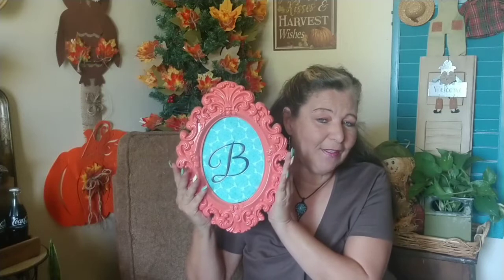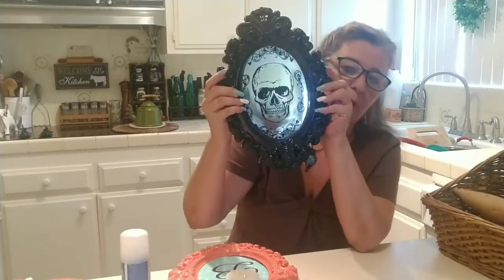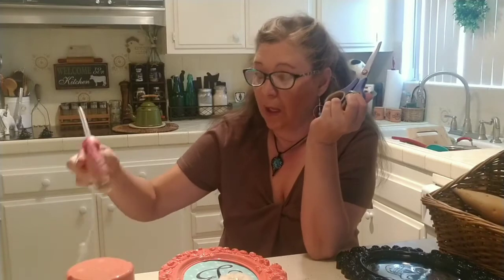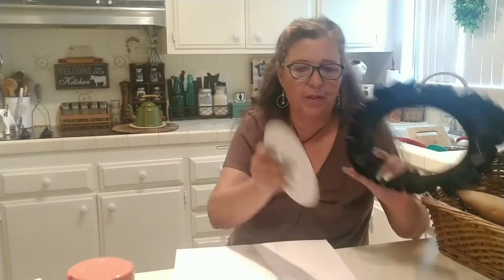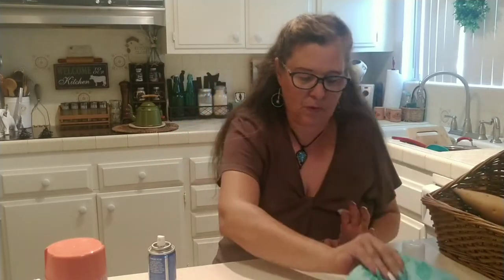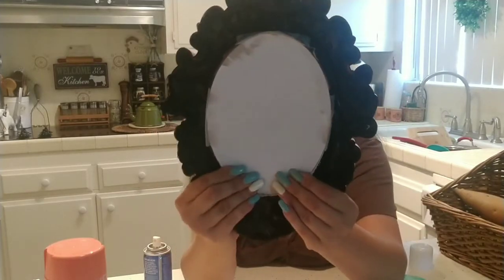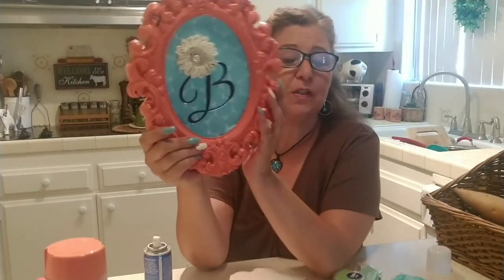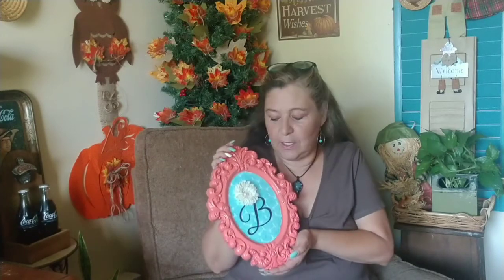Dollar Tree Easy DIY using Halloween Decor / revamped to room wall decor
Dollar Tree Halloween Frame revamped Wall Decor